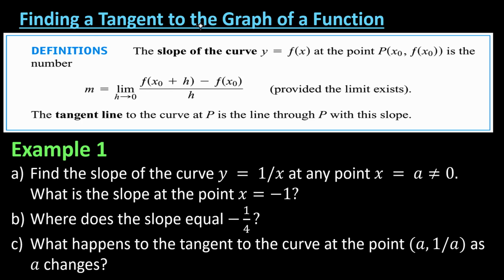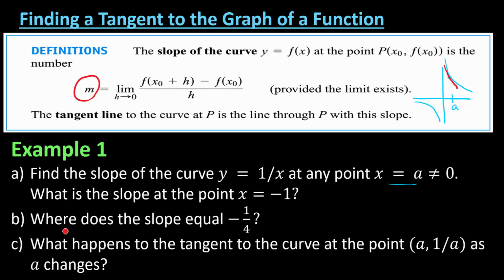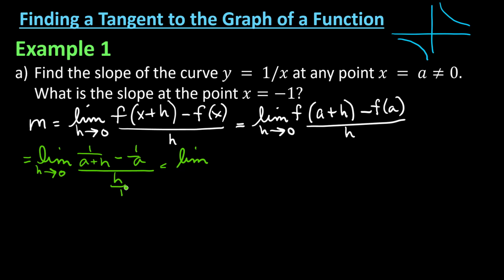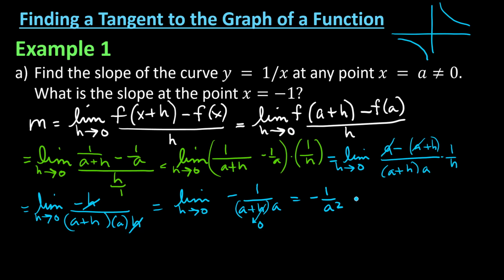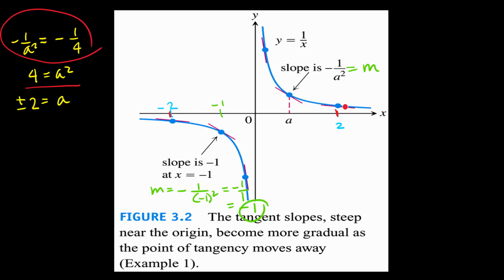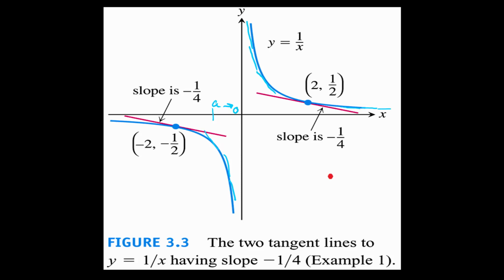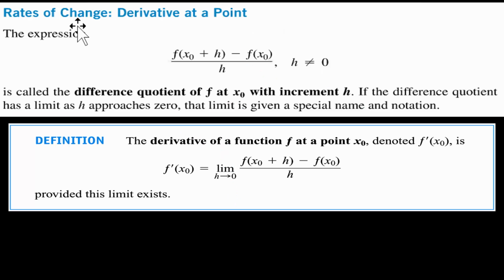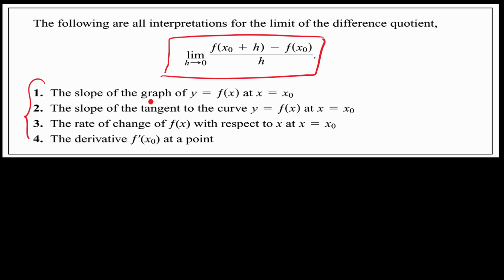Section 2.1&3.1 Part A2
Part A2 coninuation.